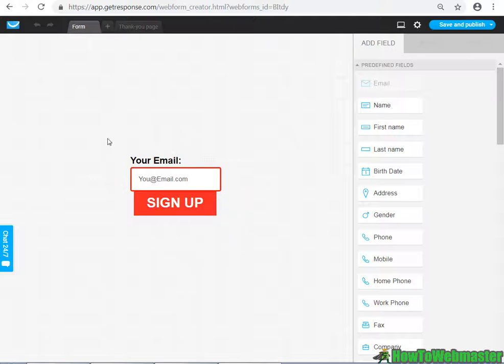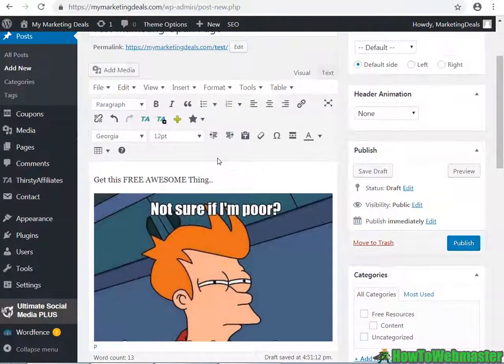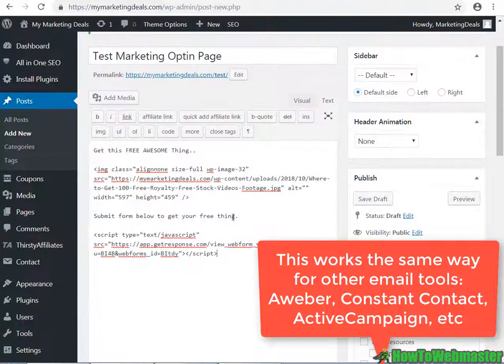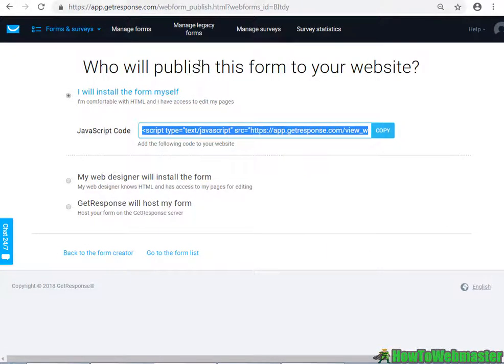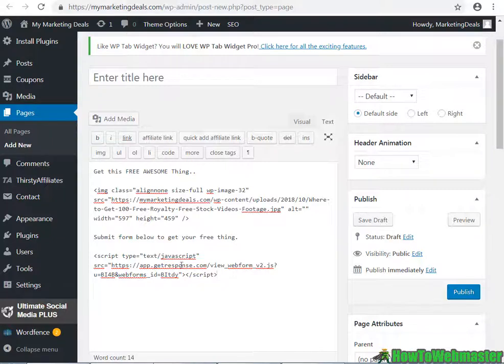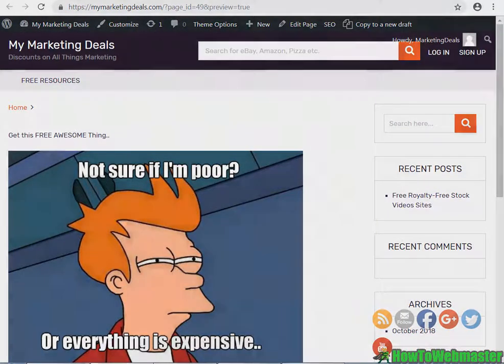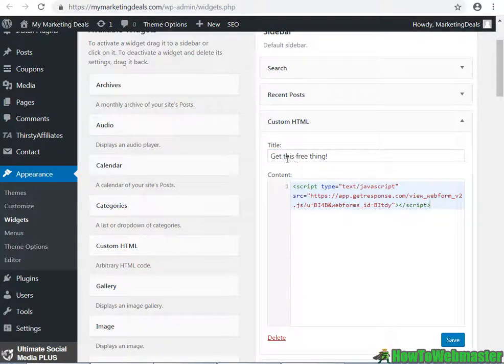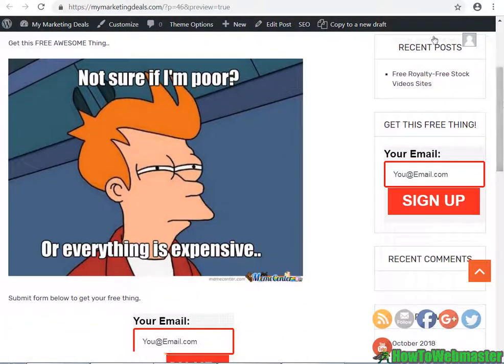EASY How to Add Optin Web Form to Wordpress Post/Page/Sidebar - No Plugin Required!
Learn how to easily add in your optin web forms to your wordpress site without installing any plugins or technical setup!
You can add in web forms from any email marketing software: getresponse form, aweber form, constant contact form, mailchimp form, and all others this way.

Do you need email marketing software, autoresponder, newsletter sender, or bulk email software?